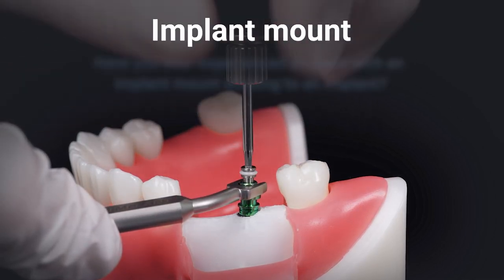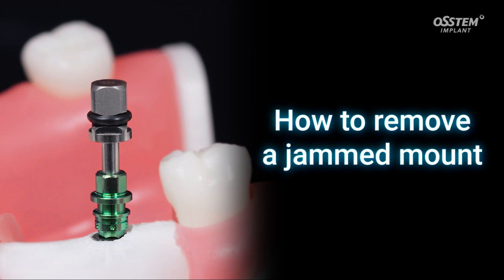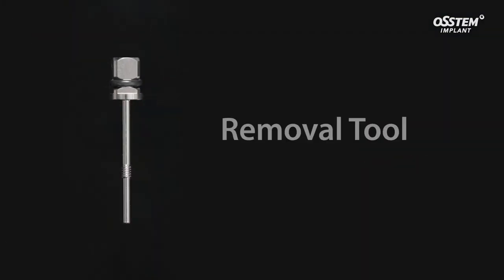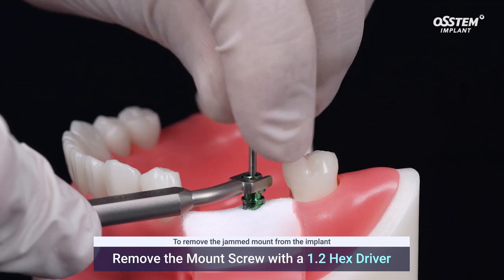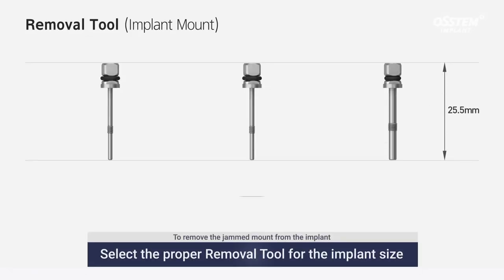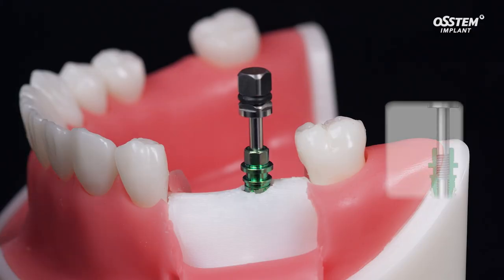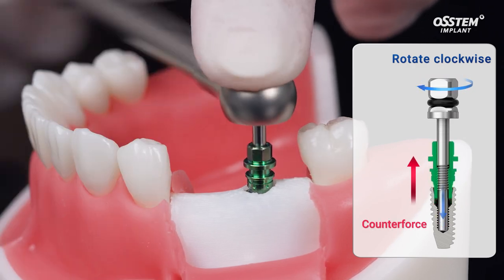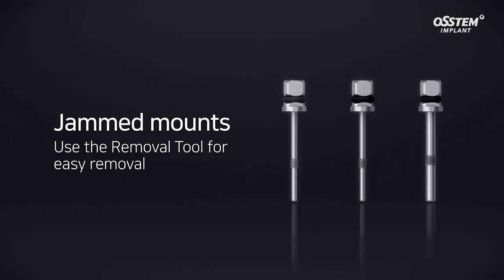To remove the jammed mount from the implant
[Removal of jammed mount]
1) By using the hex driver, remove the mount screw.
2) Connect the removal tool with the matching implant.
3) Turn the removal tool to clockwise and remove the jammed mount.